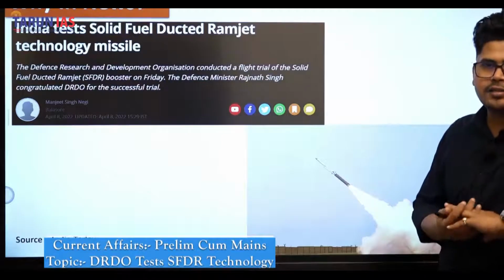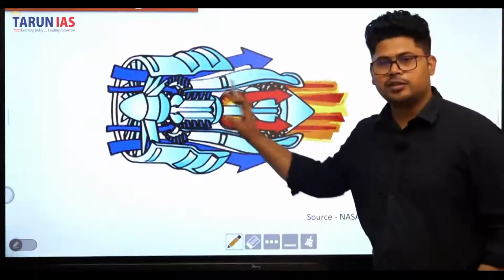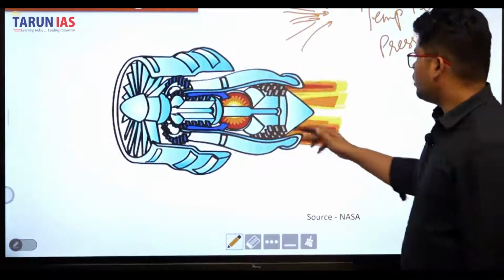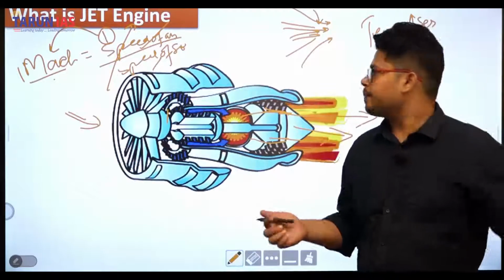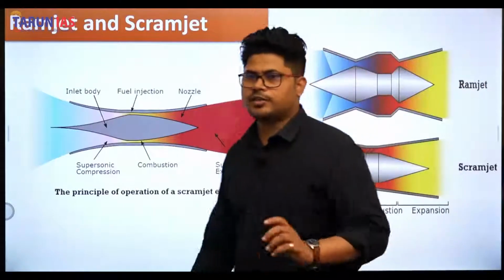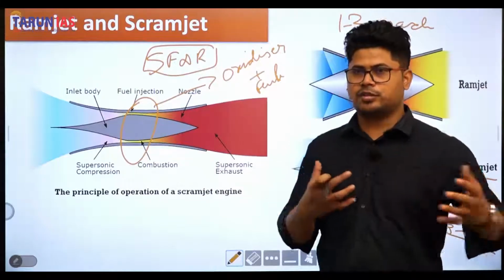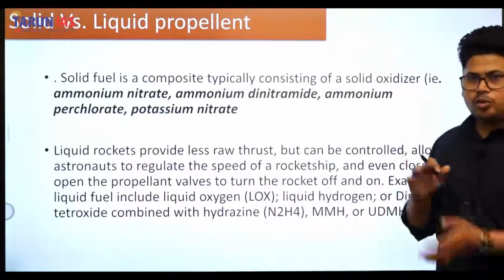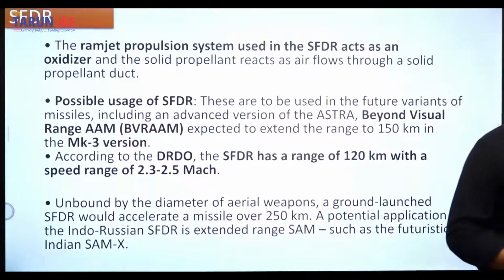DRDO Tests SFDR Technology | Current Affairs | Amit Tiwari | Tarun IAS